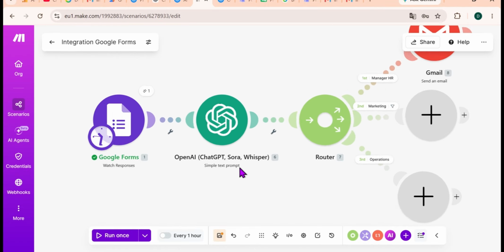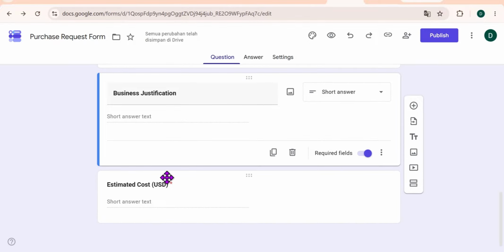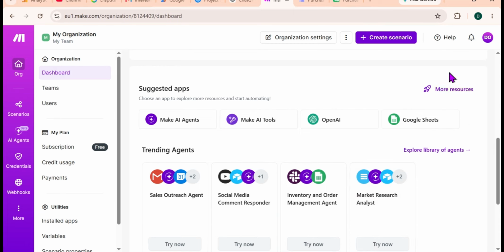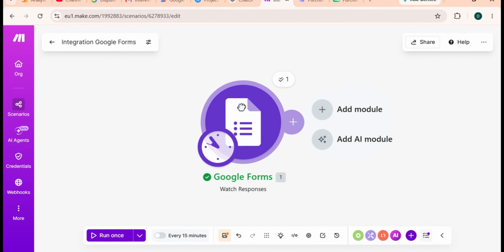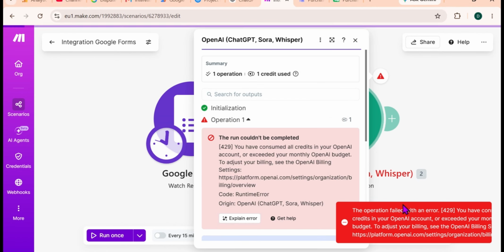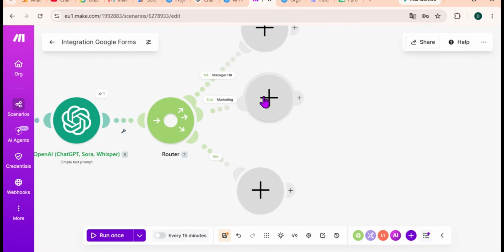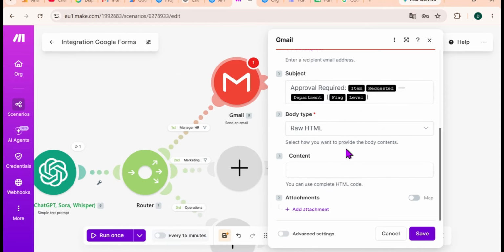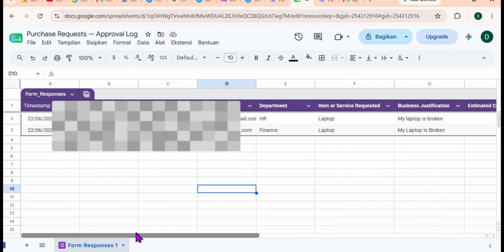How to Build AI-Powered Approval Systems for Corporate Teams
Approval processes are where work goes to slow down. A purchase request sits in a manager's inbox for three days. An expense report gets lost between Slack and email. A leave application requires four people to sign off and nobody is sure who goes first. A contract needs legal review but nobody knows how to route it there.

These delays are not caused by bad intentions — they are caused by bad systems. Manual approval chains rely on individuals remembering to act, knowing who approves what, and having time to review and respond promptly. When any of those conditions fails, the process stalls.

AI approval workflows solve this by replacing manual routing, chasing, and tracking with an automated system that knows the rules, notifies the right people, follows up automatically, and logs every decision with a complete audit trail. Combined with AI integrations that can pre-screen submissions, summarize requests, and flag exceptions, corporate approval systems can move from days to hours — or minutes — without sacrificing oversight.

This guide is written for operations managers, HR directors, finance teams, startup founders, and corporate IT leads who want to build structured, automated approval systems their teams will actually use. The tool covered here is Make (formerly Integromat), one of the most powerful no-code platforms for building multi-step approval workflows with conditional logic and AI integrations.

By the end, you will have a working blueprint for an automated approval system — from request submission through AI pre-screening, manager notification, decision logging, and requester notification — built entirely without code.